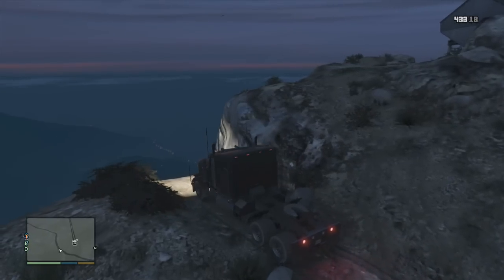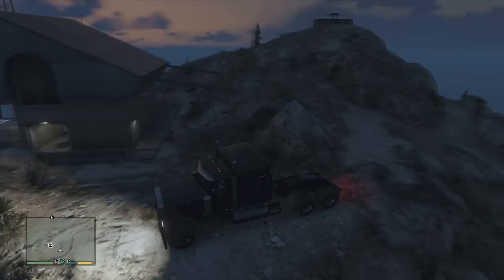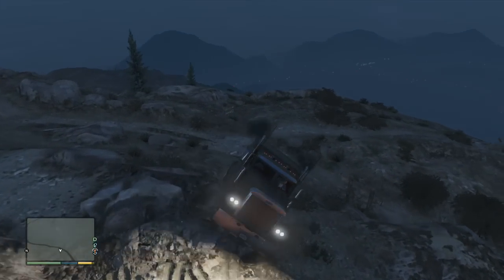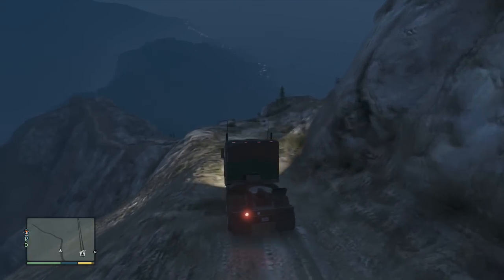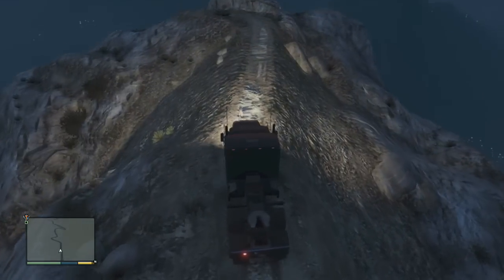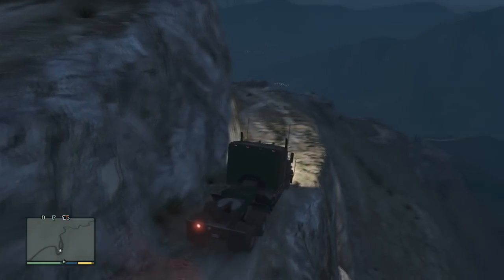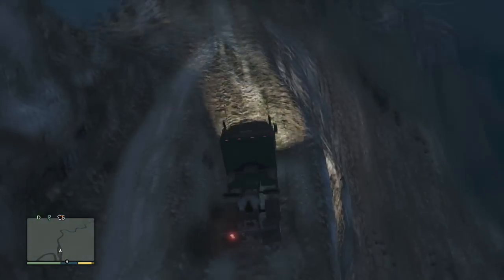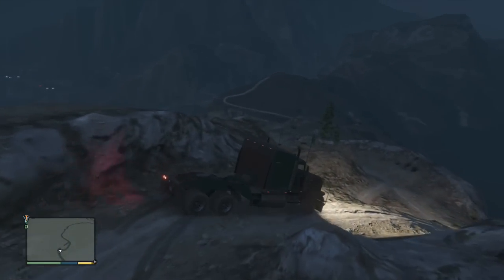Grand Theft Auto 5 | Semi Truck | Mt Chiliad Downhill Challenge